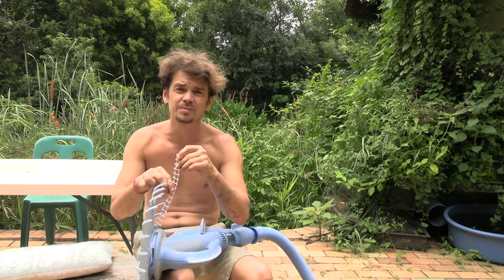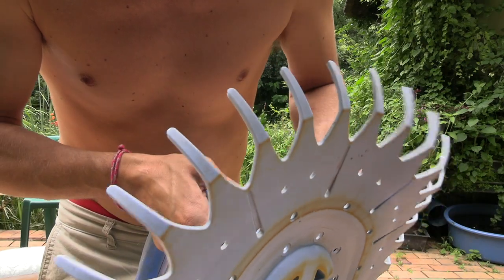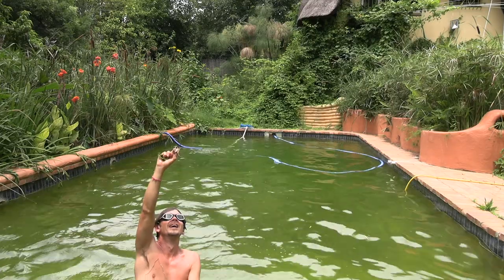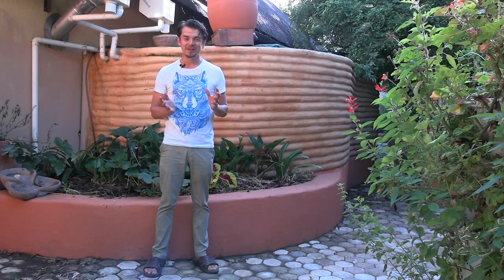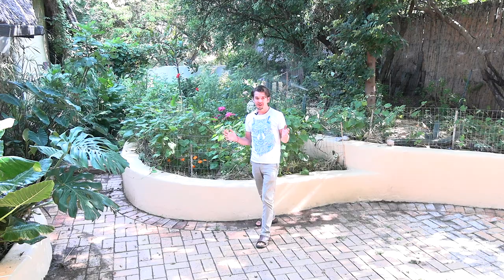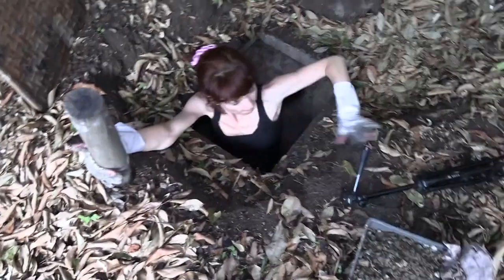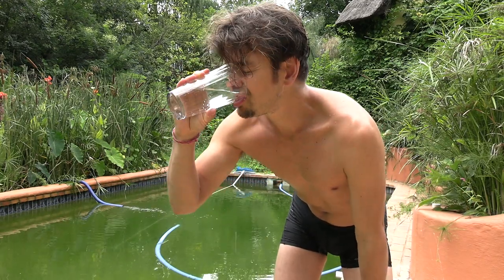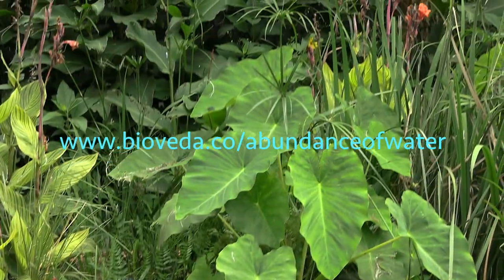river crab in our eco pool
In this video I will share with you one of the key permaculture principles - reevaluation of feed back loop. check out our full training